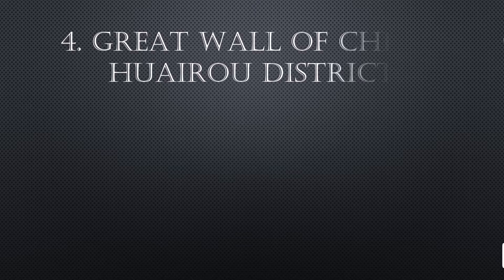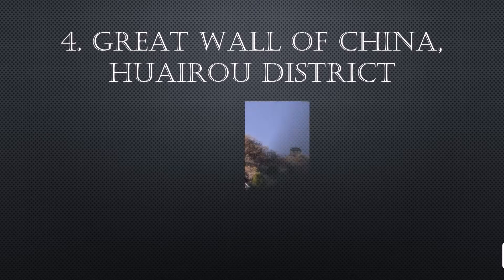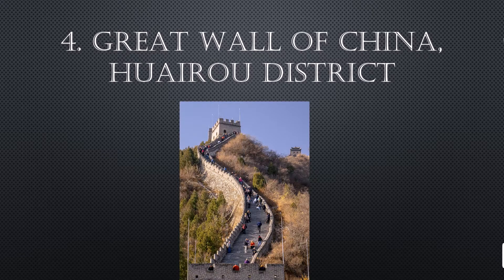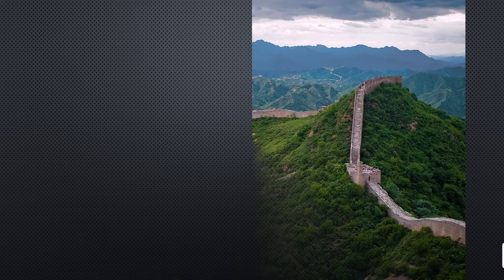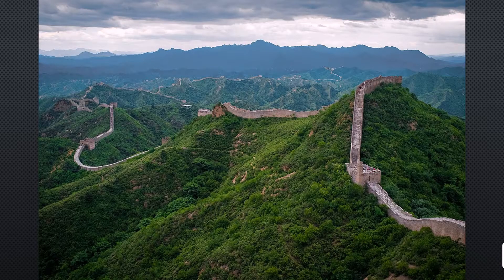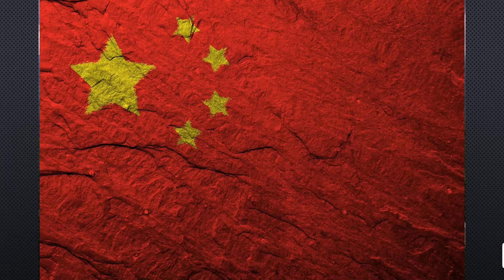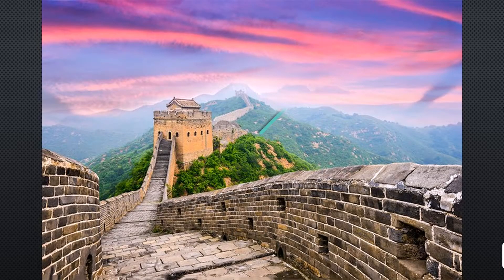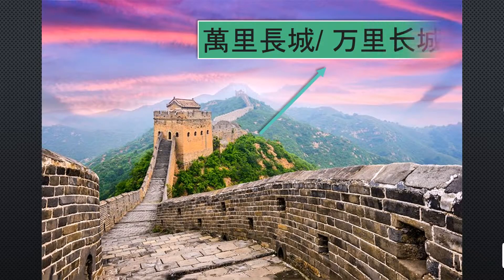#4 | Great Wall of China | 7 Wonder Series | Tiptop Facts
Hey Guys! Well you know where Great Wall of China is,  cause it is there in it's name only! Well, did you know that it has many names? Don't forget to watch other videos in our playlist of the 7 wonders...